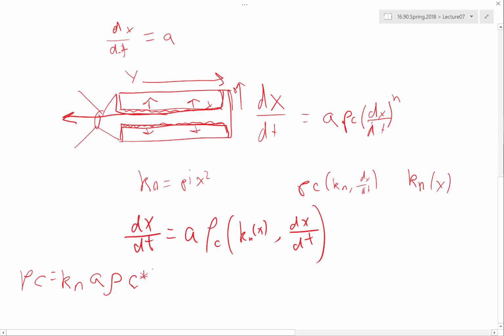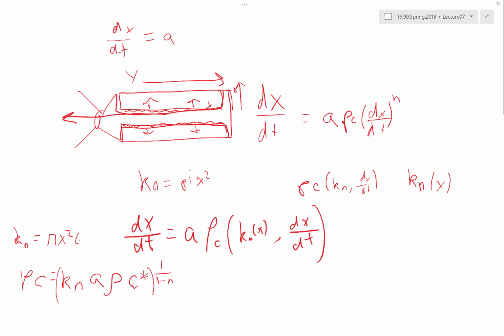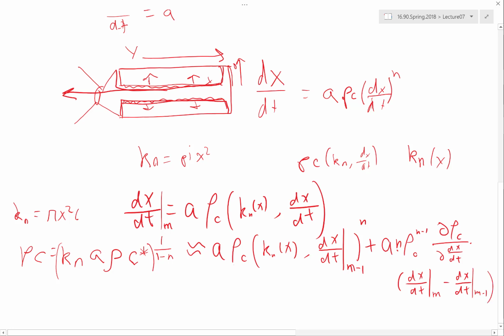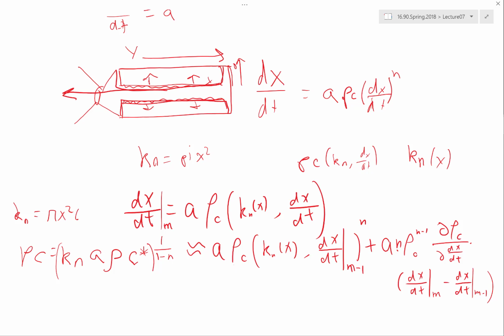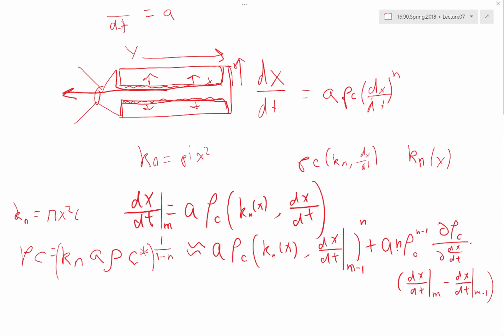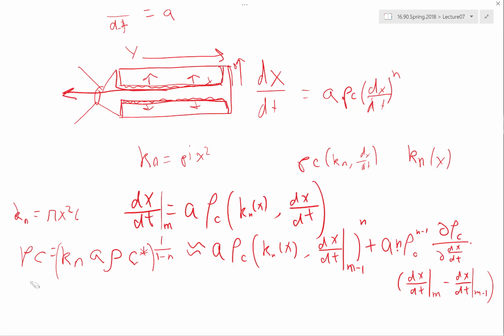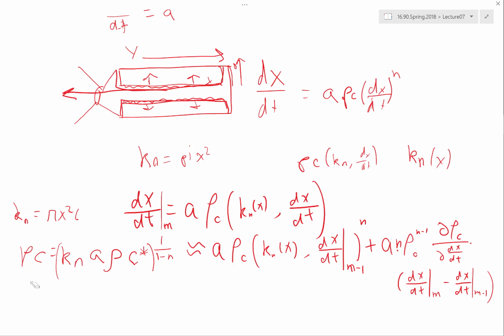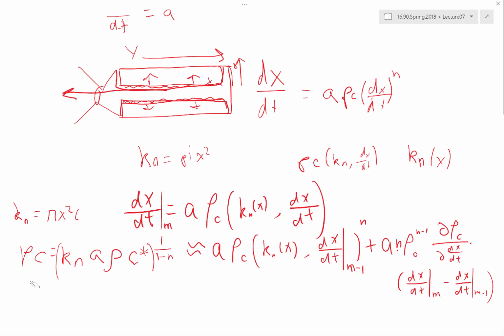What are interesting ODEs you would like to solve Part 2